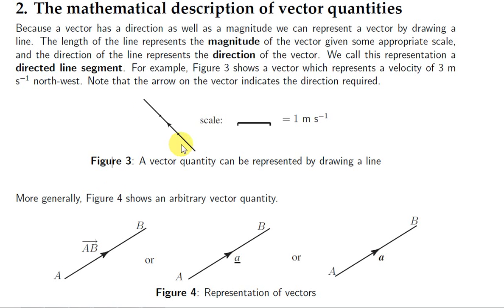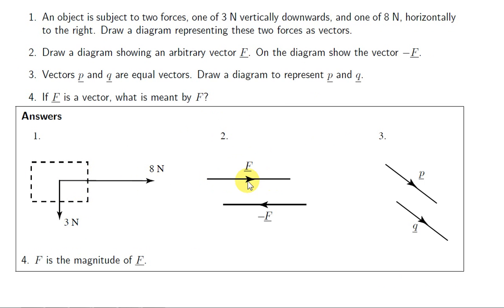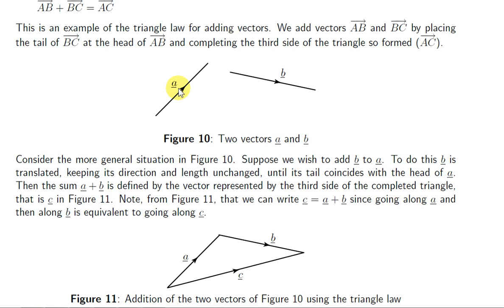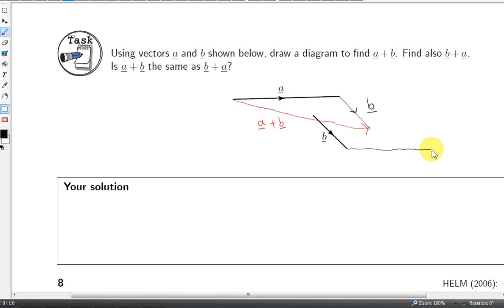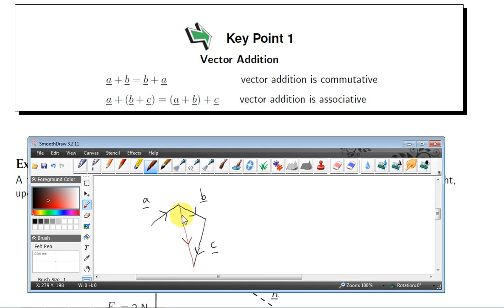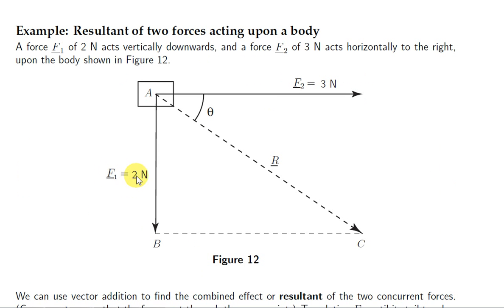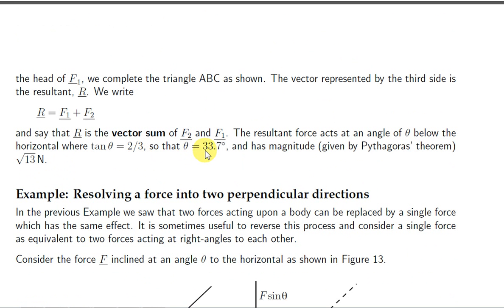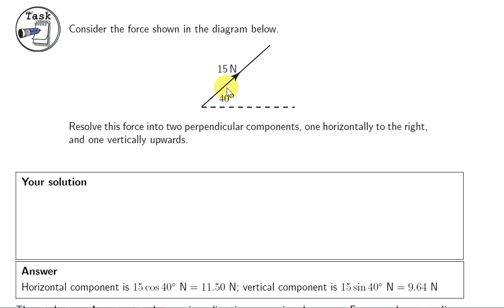Vectors - Basic Concepts 1